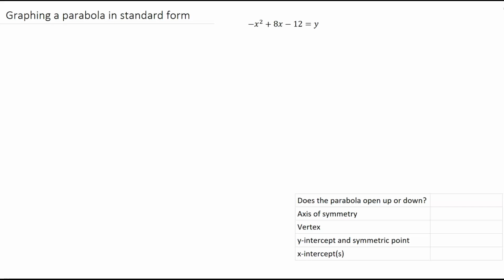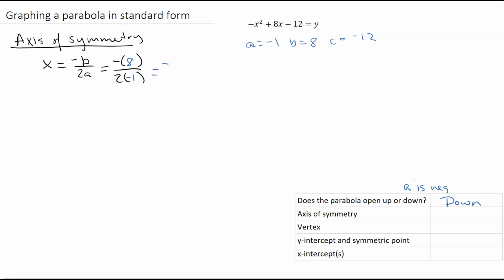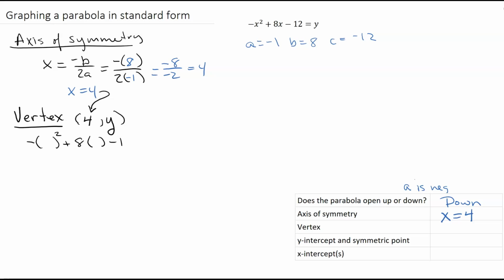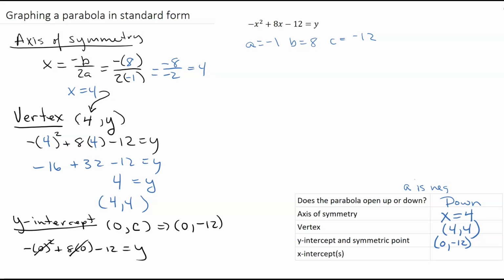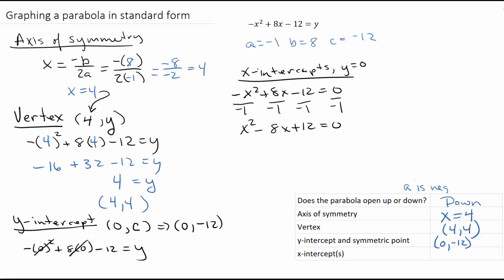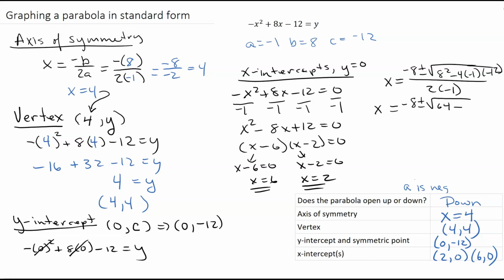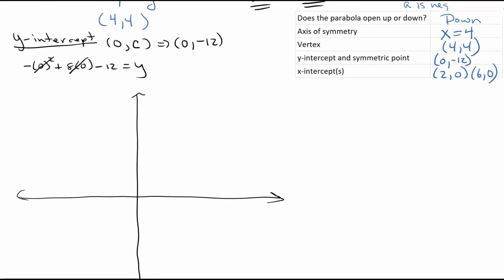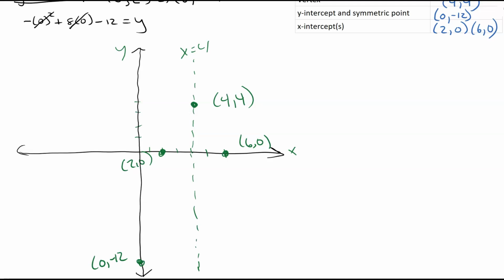Graphing a Parabola in Standard Form